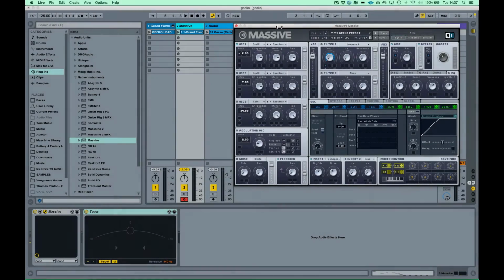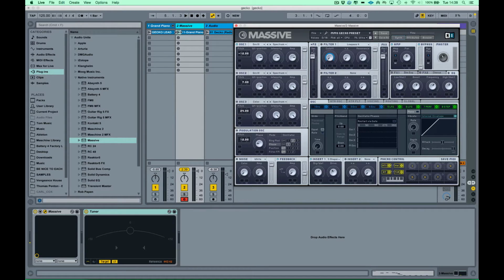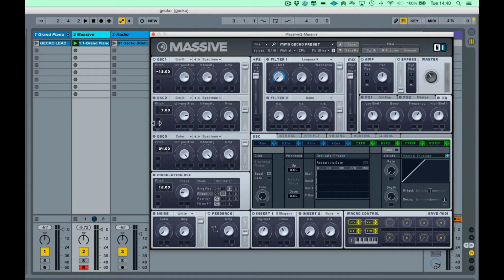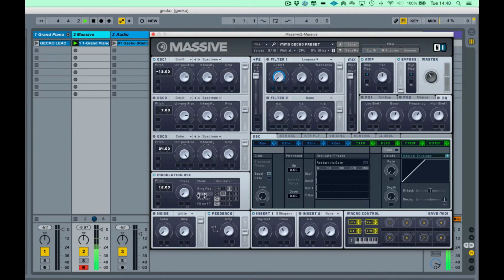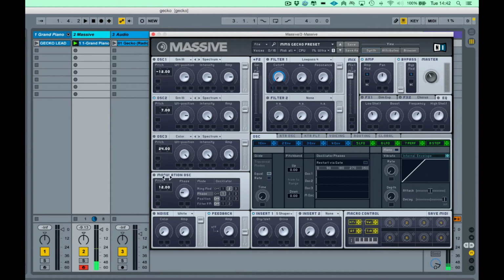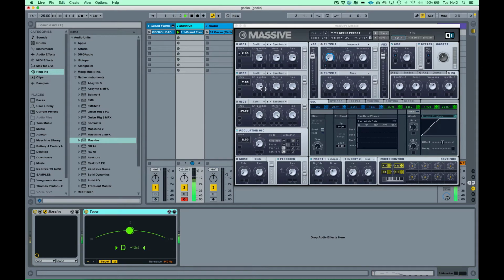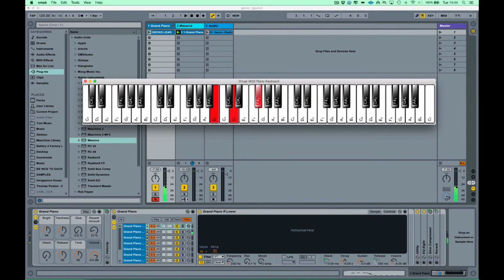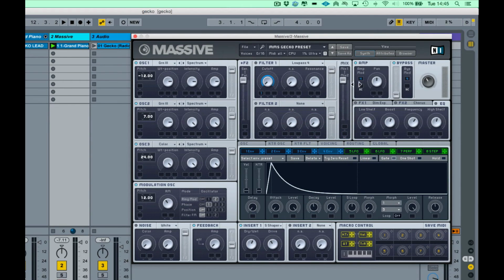SEM EDM Sound Design : Oliver Heldens - "Gecko" Part 2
Part 2: Music Composition tutor Tom starts to put together the Massive synth patch behind the main riff in "Gecko", Oliver Heldens massively successful track from 2014.